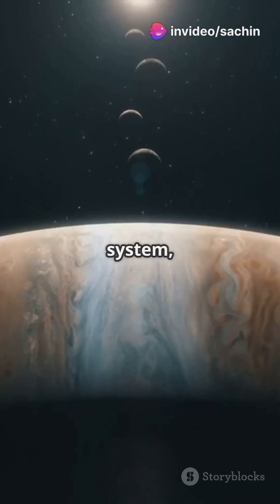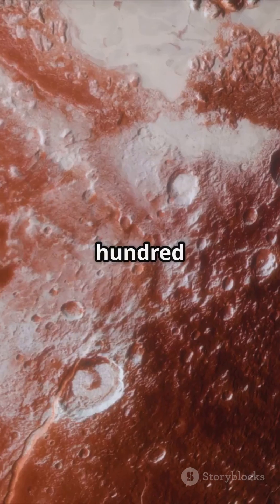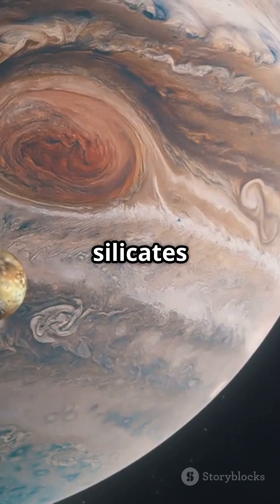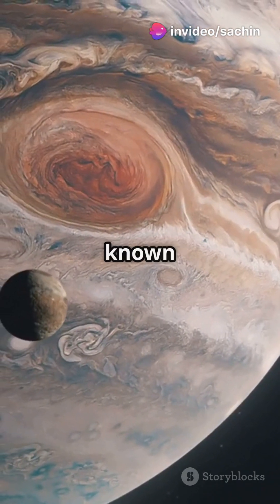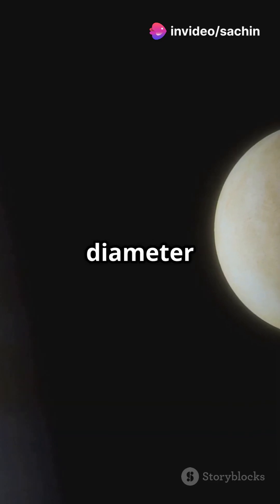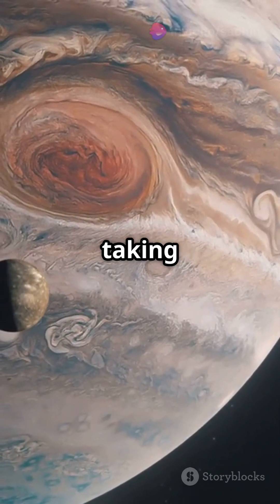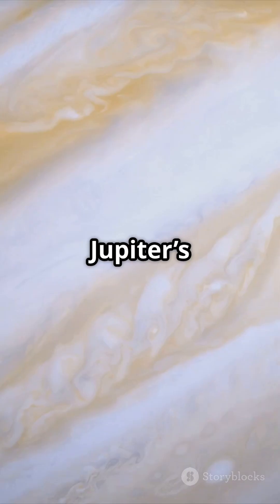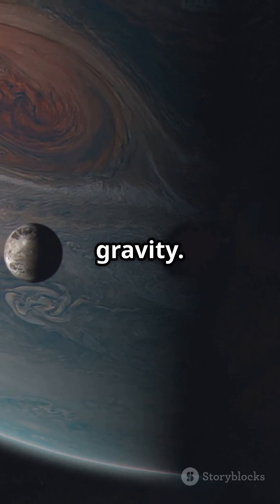Jupiter's Most Mysterious Moons: Amalthea, Himalia & More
Jupiter is home to some of the most fascinating moons in the solar system! In this quick video, we explore four of Jupiter’s intriguing moons: Amalthea, Himalia, Elara, and Pasiphae. From inner moons like Amalthea to distant wanderers like Pasiphae, learn about their unique features, orbits, and what makes them so special.